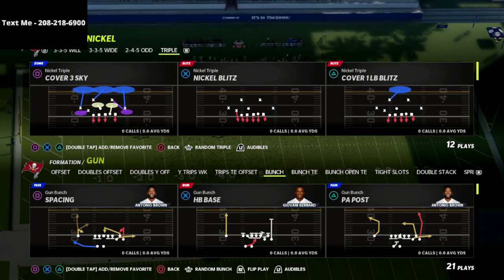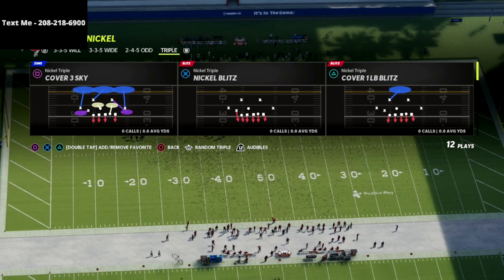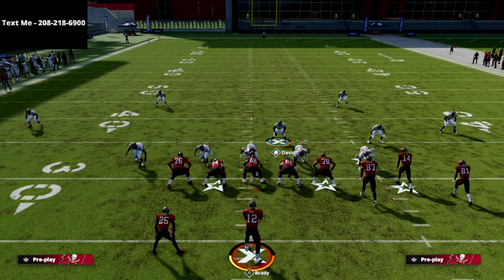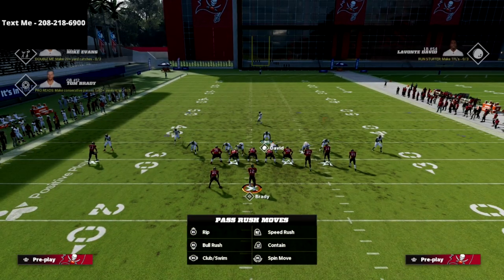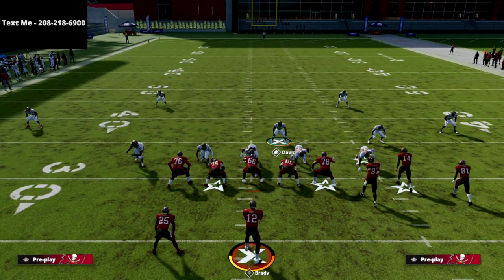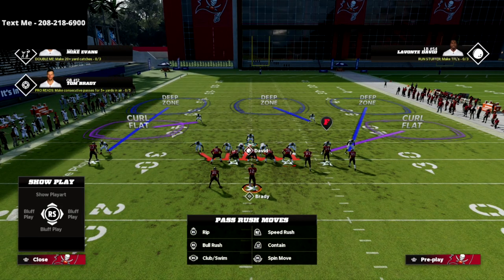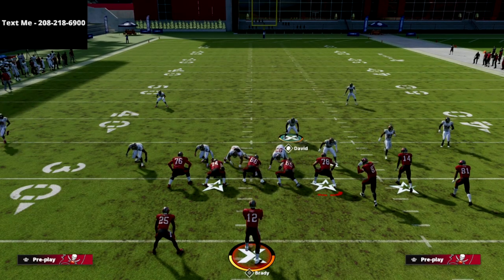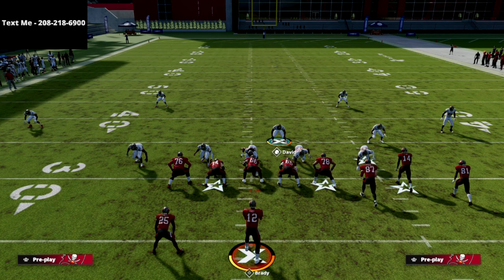Madden 22 Defensive Mini Scheme| The Best Defense In Madden 22